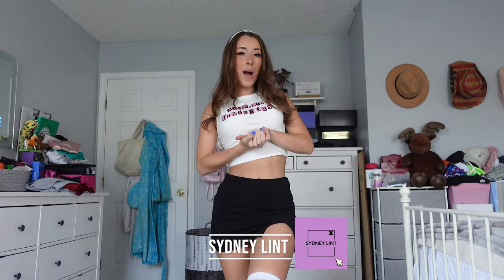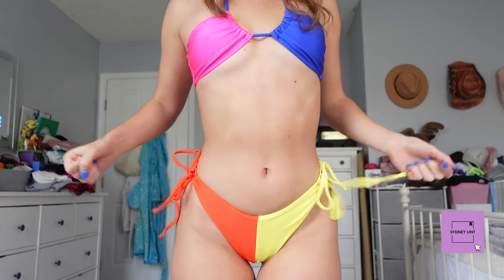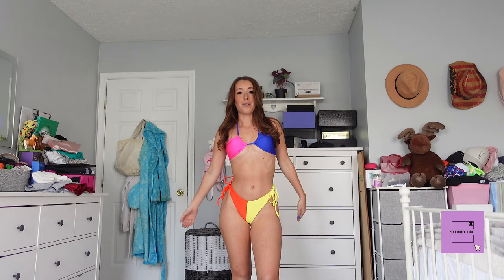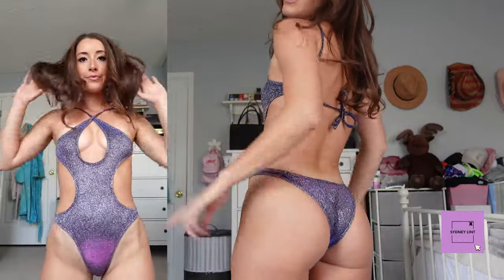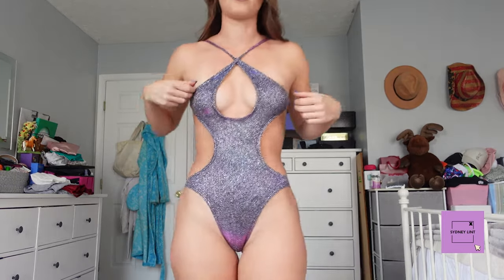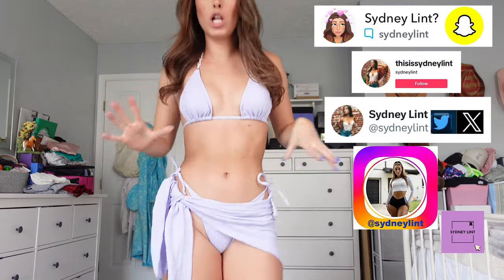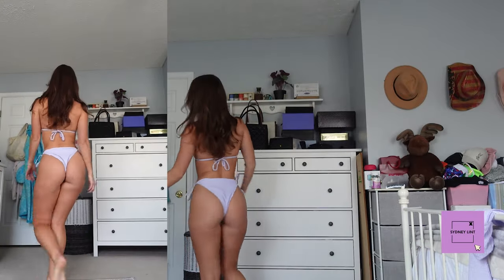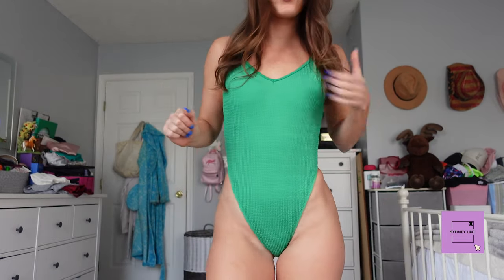NEW JOBEE Bikini Haul for Summer 2024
I'm currently out of town in a cabin in the middle of the woods so this video is going out a day late hehe very sorry friends! BUT warm weather is approaching which means BIKINI SEASON! YAY! Always love bikini shopping with Jobee! It was so hard to pick a fav I COULDN'T. Can you? Let me know what your favorite swimsuit is in the comments!